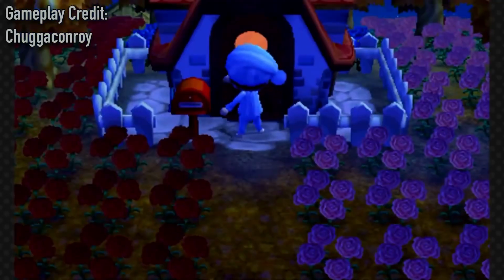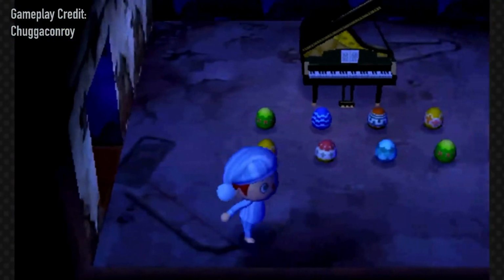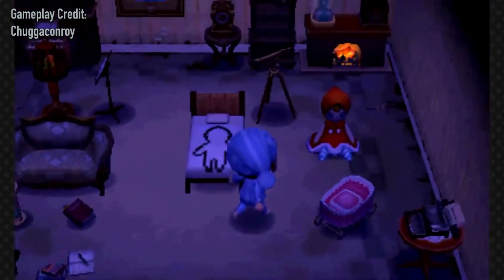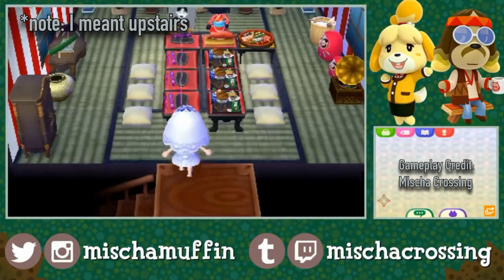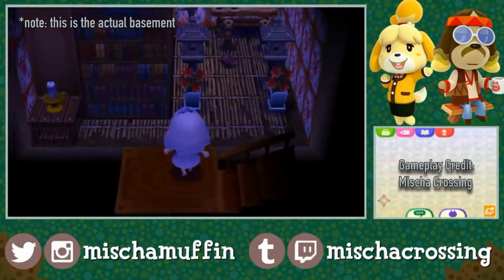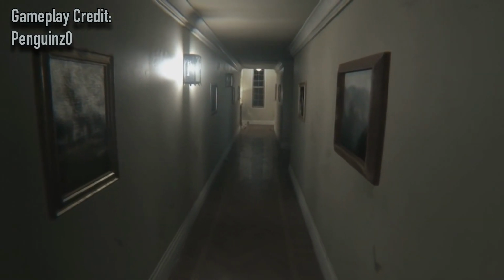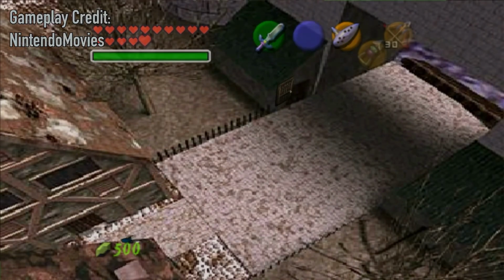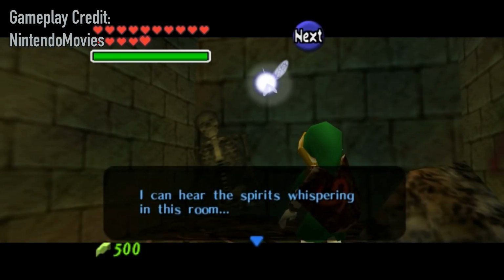The Creepiest Video Game Areas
I’m sure all of us have played that one game that had an area that really creeped us out, whether it was an older title like ocarina of time or Pokémon r/b/y, or a newer title like animal crossing new leaf, we all have that ONE video game area. Well, today, we’ll be talking about some of the creepiest video game areas! Maybe you’ll even see some you’re familiar with.

Half Life 2 - Distorted Trumpets
Animal Crossing New Leaf - Hypno K.K. (Air check)
Animal Crossing: New Horizons - K.K Aria (Aircheck) (Slowed)
Wario Land 2 - The Really Final Chapter Theme
Silent Hill PT - Background Music III
Legend of Zelda Ocarina of Time - Bottom of the Well Theme
The Hartwin Archives - Hartwin Inc.